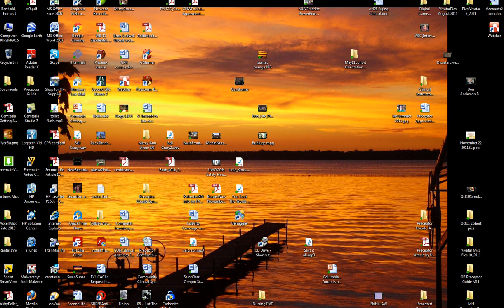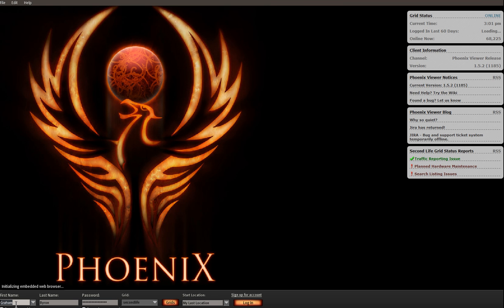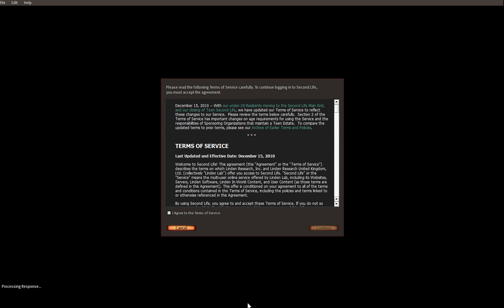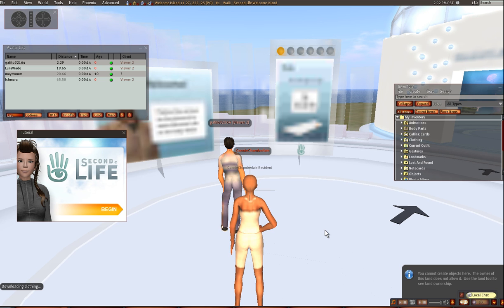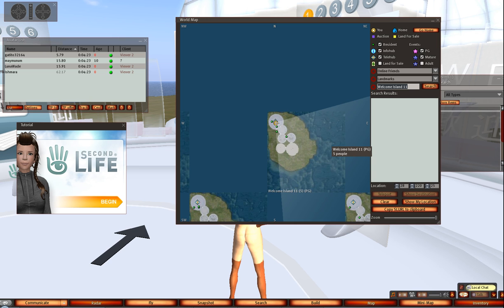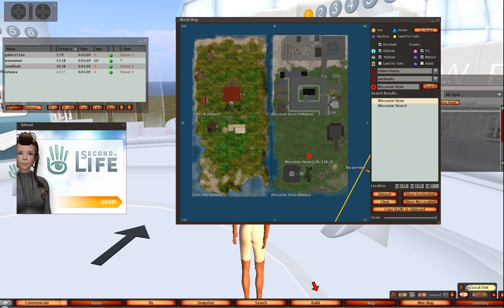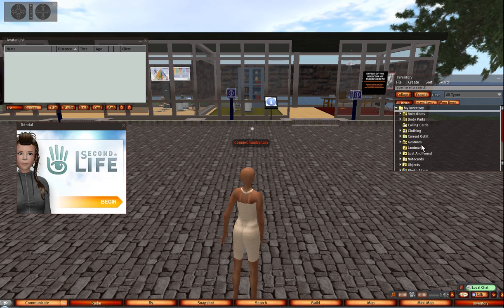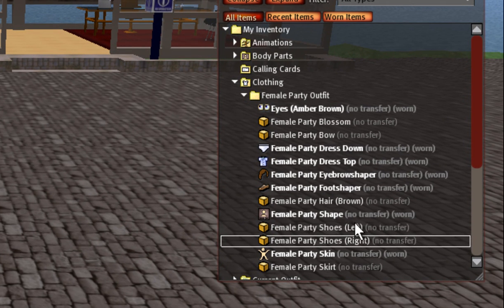Avatar Born to Welcome Island Part 1.mp4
Short instructional vid for students showing what to do upon initial log in after avatar account creation.